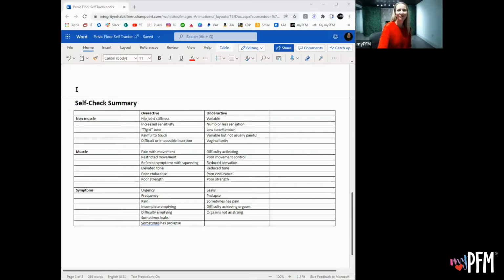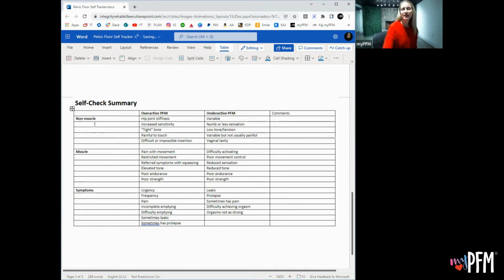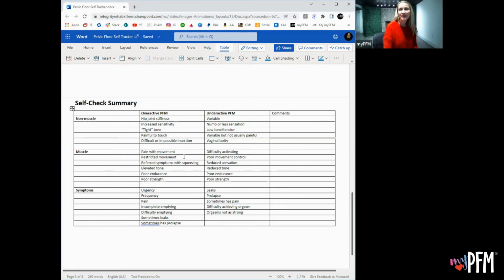Lesson 37 - Self Check Summary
Hello friends!  Welcome to the pelvic floor challenge by myPFM.  These videos will help you connect with your pelvic floor muscles as well as being able to identify when and where to get help.
This is not individual medical advice for you and does not replace evaluation by a qualified healthcare provider.
This is information for you to increase your awareness of your body, how it works, and identify when and where to get help.
Always check with your healthcare provider first if you are pregnant or think you have an infection.
Did you enjoy this video?  Would you like immediate access to all of the videos and files in this pelvic floor challenge?  Register here (insert Kajabi offer link) for unlimited access to 30+ pelvic floor focused exercises and 30+ educational videos.  Questions?  Let us know!
Here is a link specific to the content in this video
Information material: